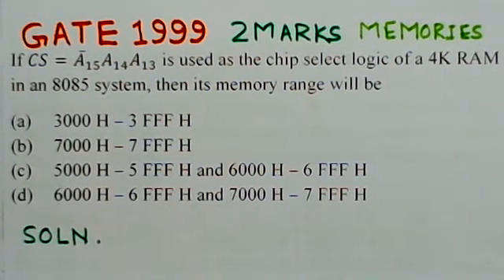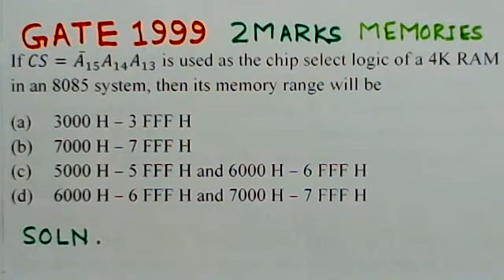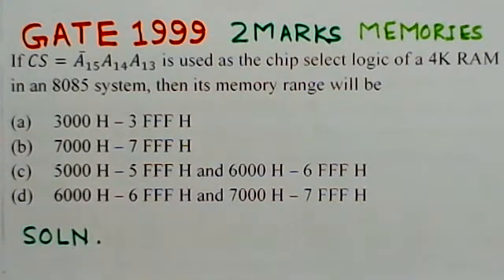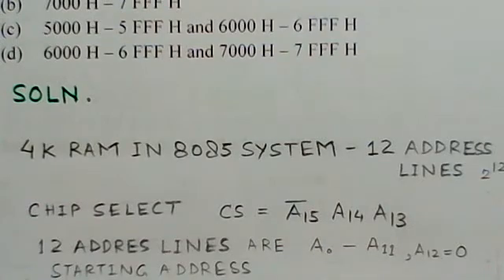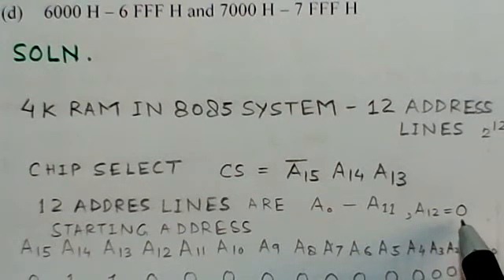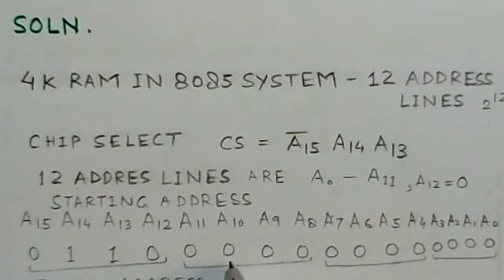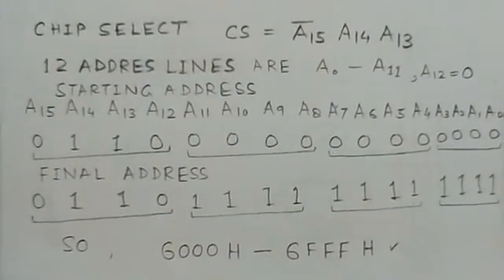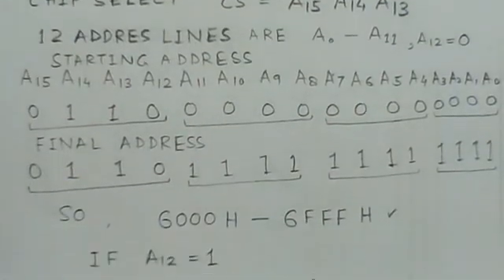Video Solution to GATE ECE-1999 Problem -Memories (I Problem)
Digital Circuits